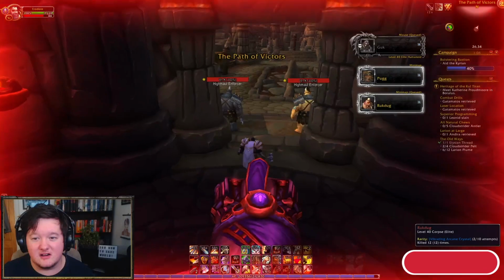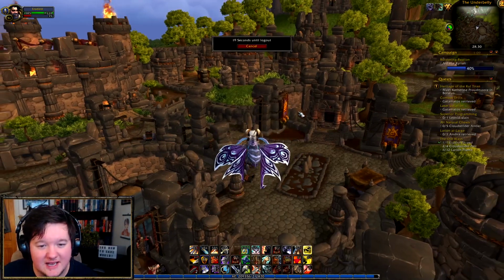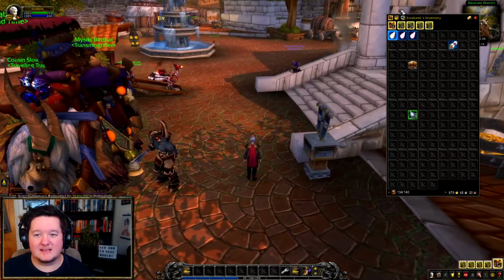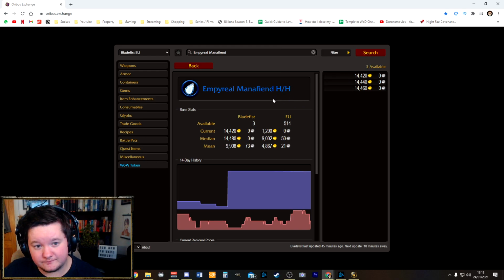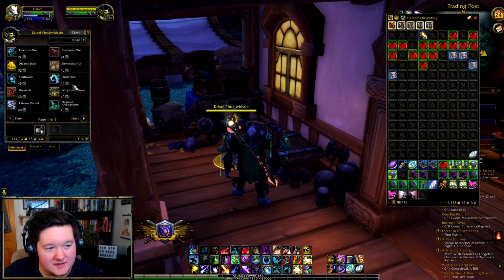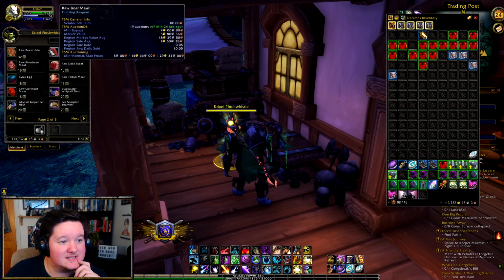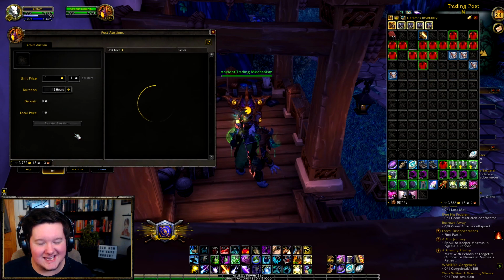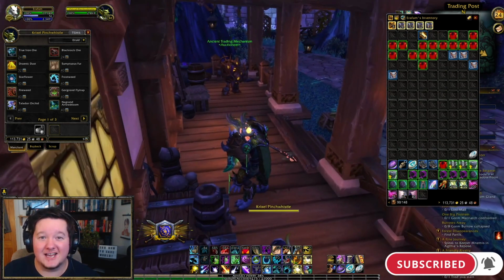WOW GOLD FARM 40k in 5 minutes - Shadowlands Gold Farm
WOW Shadowlands GOLD FARM 40k in 5 minutes - the higher pop realm you play on the more inflated the auction house will be and thus the Gold will work out as less. If you are on a lower pop realm or medium pop you will likely make towards the higher ends of gold per hours. This is a gold farm ive been doing for years and find it insanely useful.

WOW Shadowlands GOLD FARM 40k in 5 minutes:
1. Go to Nagrand
2. Be Level: 50+
3. Time: 5 Minutes
4. Realistic GPH: 40k
5. Addons: loot appraiser, tsm & Buyemall
6. Advice: Park Alt. Log in once a day do it.